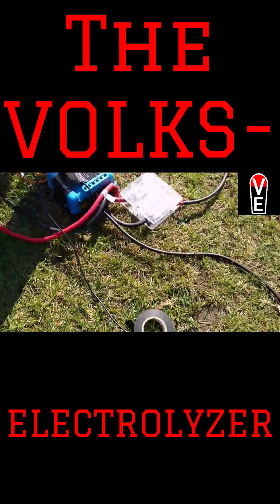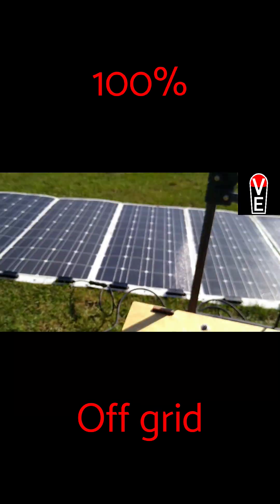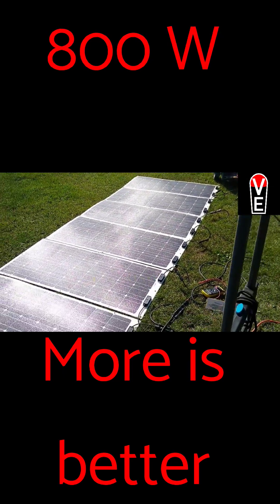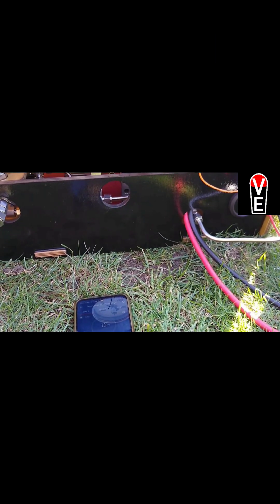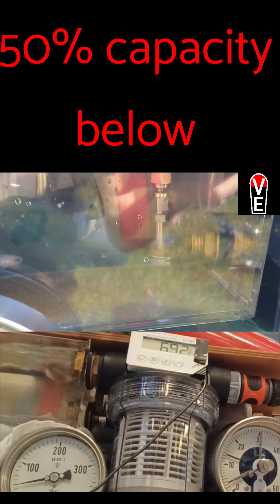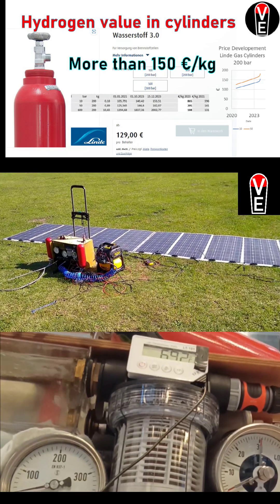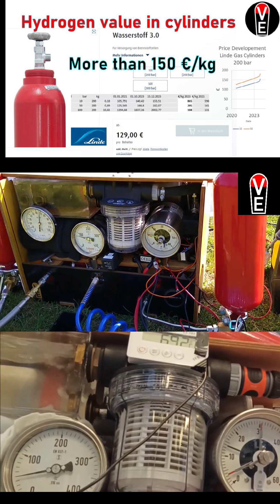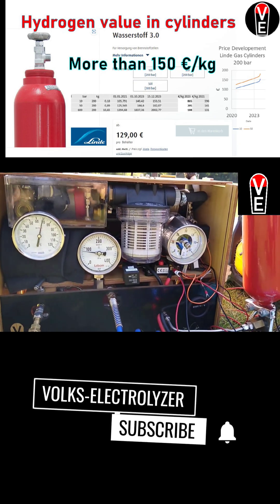earn 15,000 $ a year with solar and green hydrogen